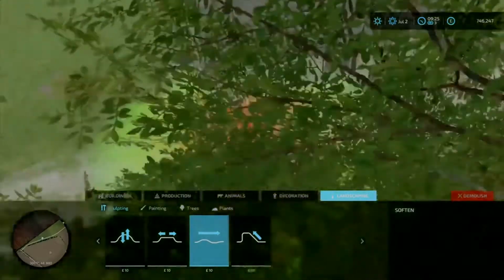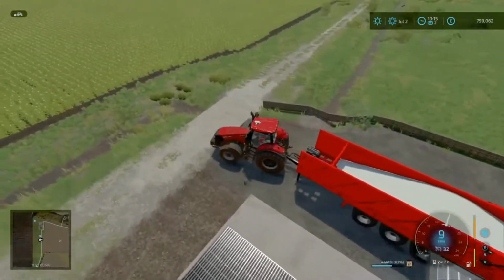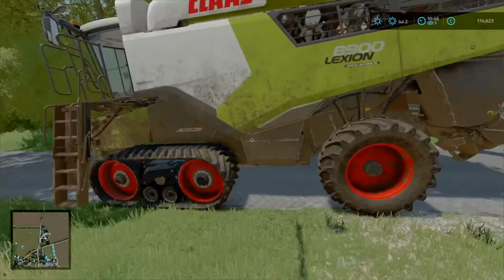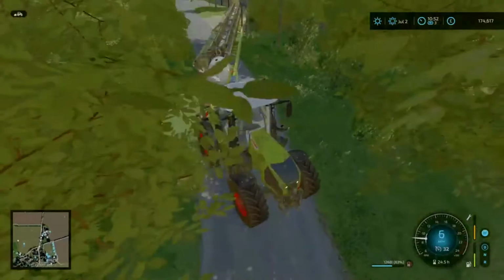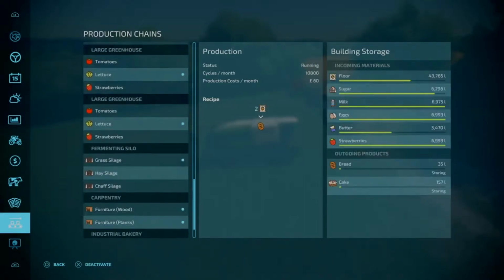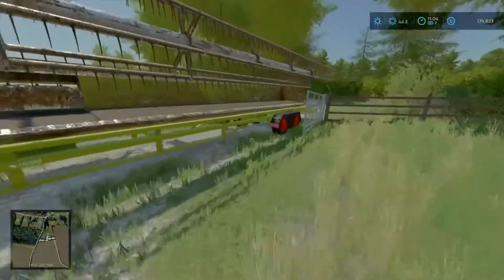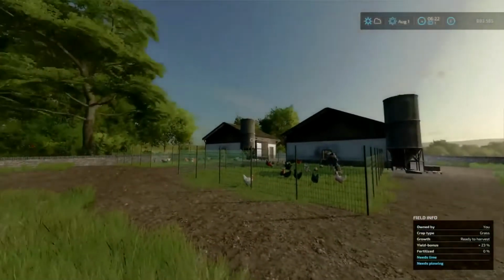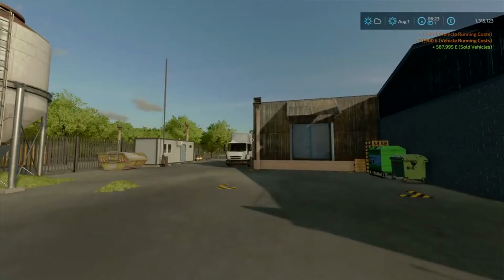Too Many Bales? | Calmsden Farm | Episode 16 | Farming Simulator 22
Too Many Bales | Calmsden Farm | Episode 16 | Farming Simulator 22  Welcome back to Calmsden Farm, by OxygenDavid. This time we are doing some field flipping and getting some straw from Field 25 as well as our own field 5. We may have gotten too much bales.